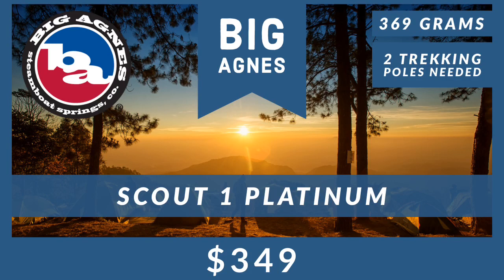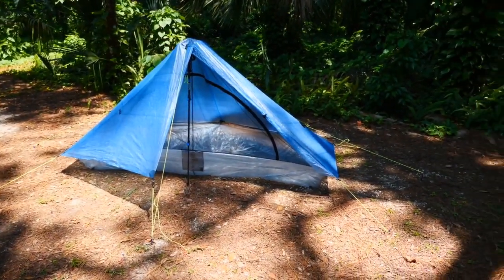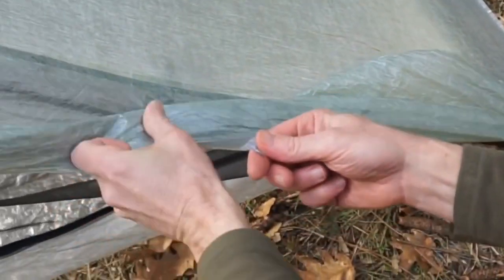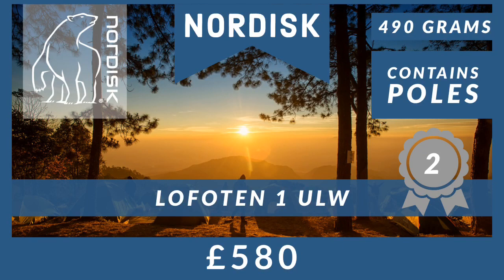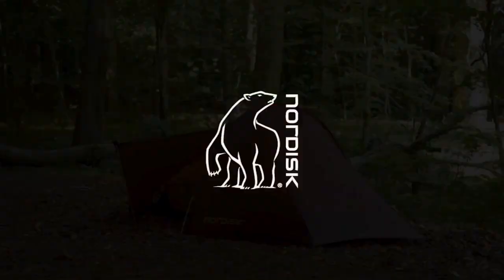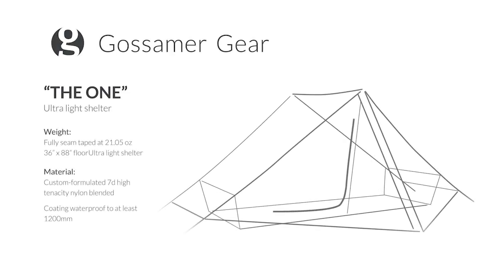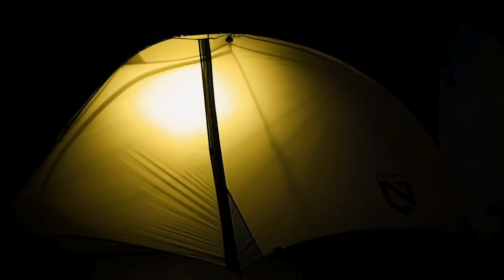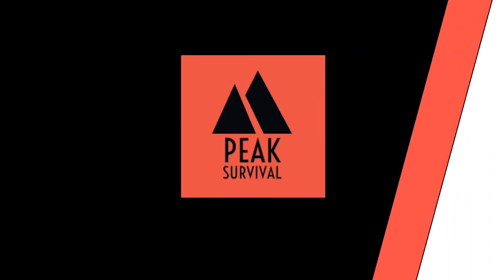Ultralight Camping: The LIGHTEST Tents in the WORLD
We review the most current top lightest tents in the world, which includes tents that include poles and other models that require trekking poles.

1. Big Agnes:  Scout 1 Platinum
2. ZPAck: Plexamid Tent
3. Tarp Tent: AEON Li
4. Terra Nova: Laser Pulse Ultra 1
5. Nordisk: Lofoten 1 ULW
6. Hyperlite: ULTAMID 2
7. Gossamer gear: The one
8. Big Agnes:  Fly Creek HV1 Platinum
9. Nemo: Hornet Elite